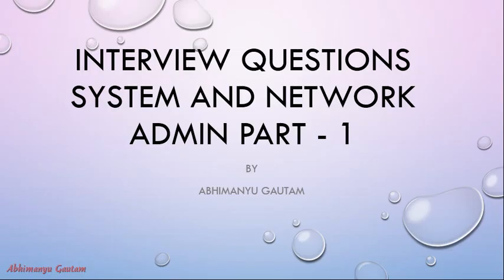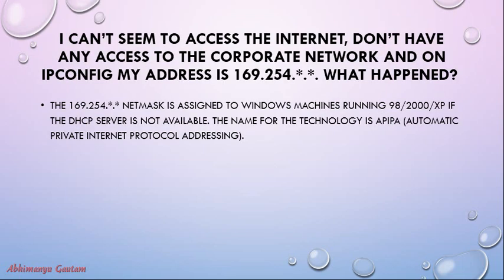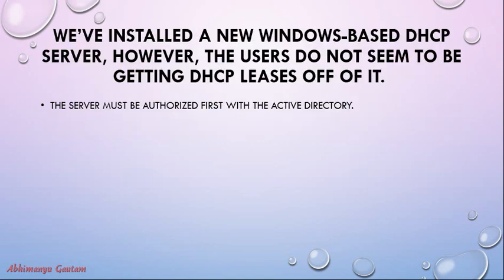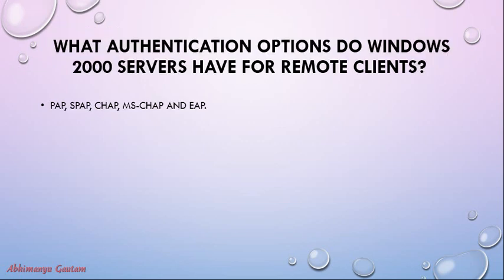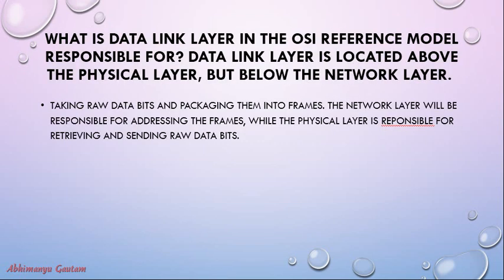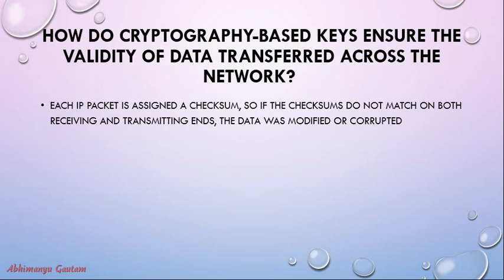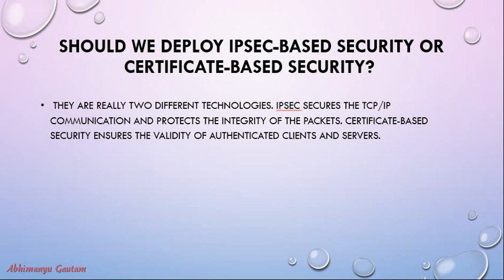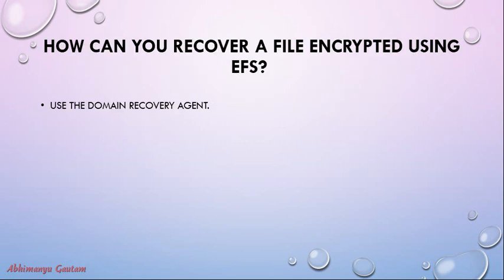Interview Questions and Answer for System Administrator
Top Interview Questions and Answer for  System Administrator  , In this video you can read new updated interview questions and answer for system administrator. it will help you to prepare for your interview for system admin profile and useful question and answer for system administrator profile.
thanks a lot guys for watch my video i have uploaded much more video on my channel you can visit here for more video on my channel like is

All the things on channel you must watch and share the video in your network